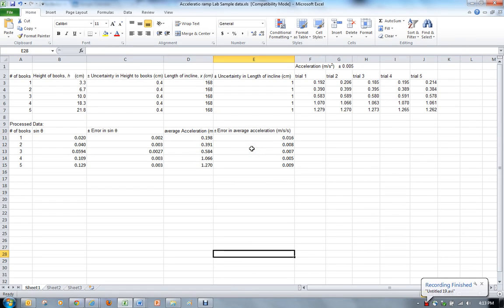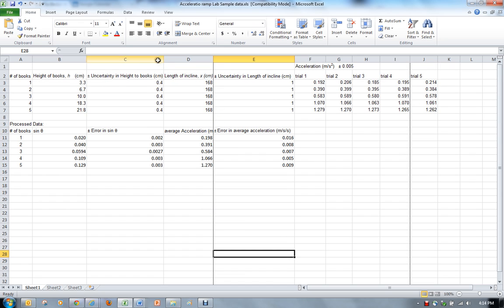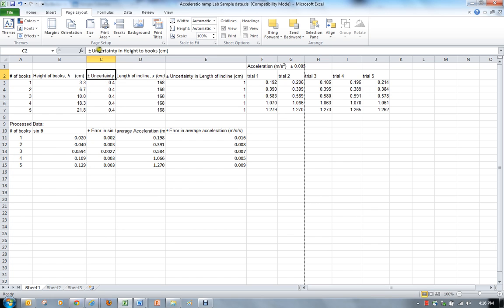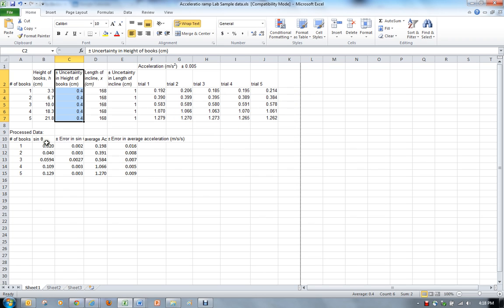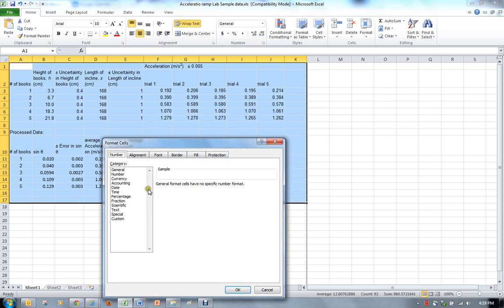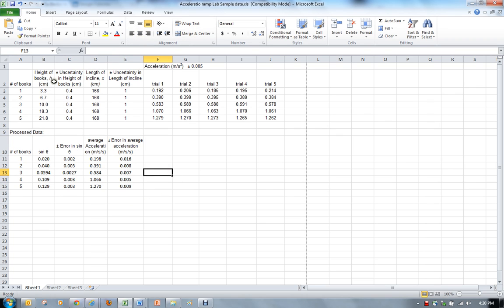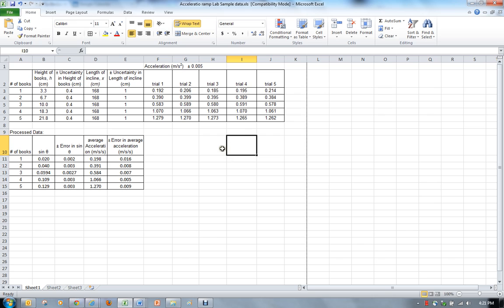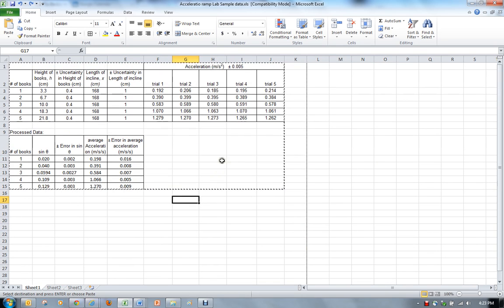07 Making Data Tables clear and easy to read